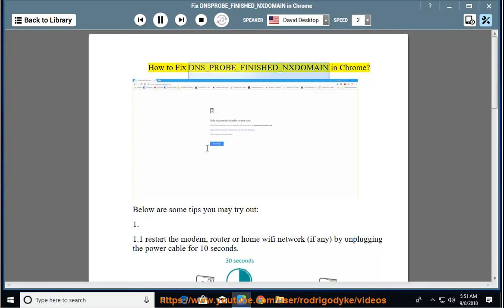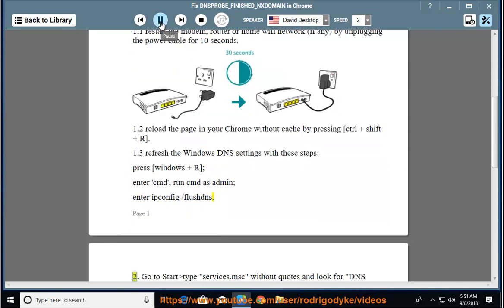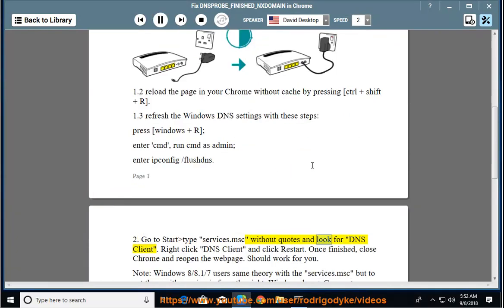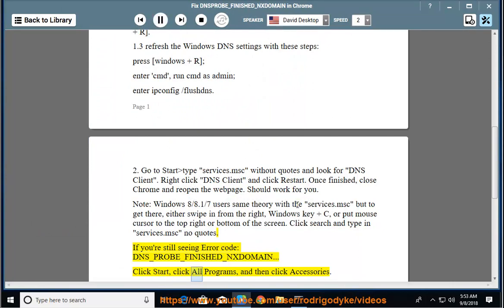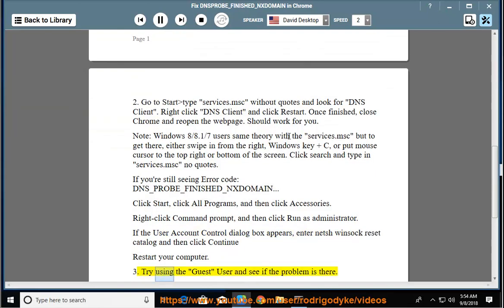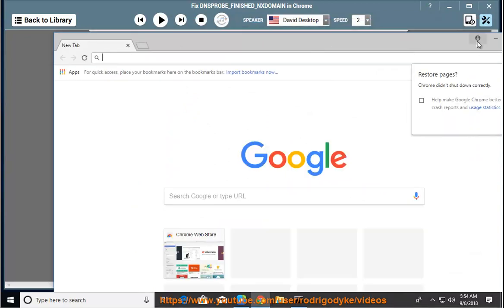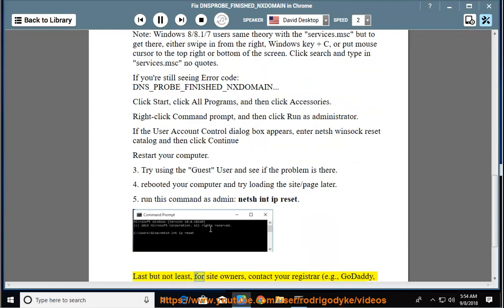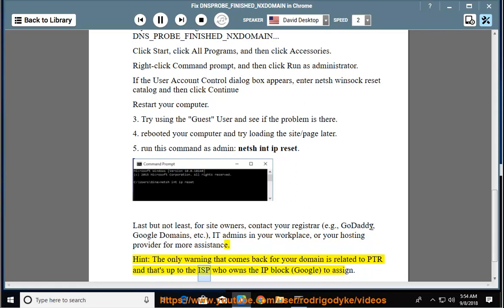Fix DNS_PROBE_FINISHED_NXDOMAIN in Chrome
Her's how to Fix DNS_PROBE_FINISHED_NXDOMAIN in Chrome browser.